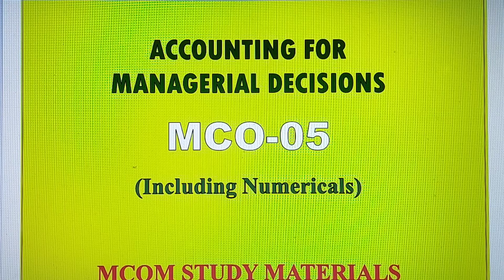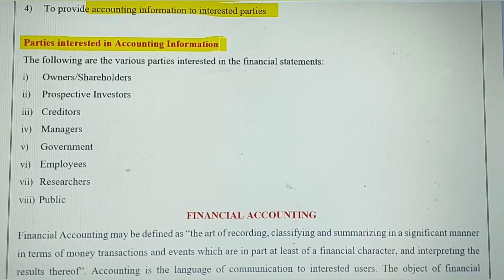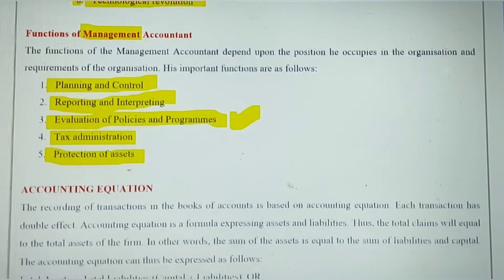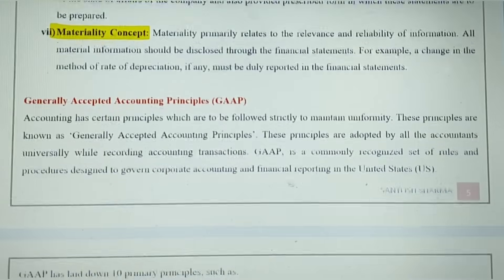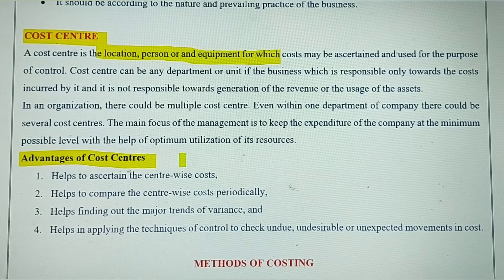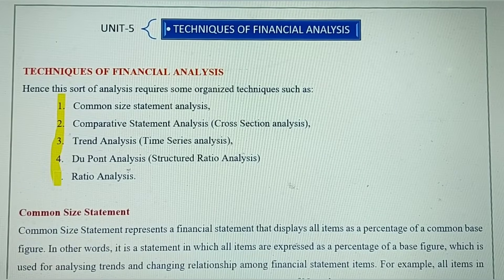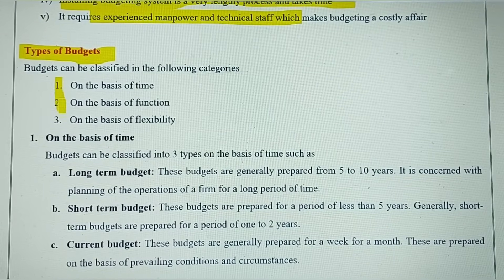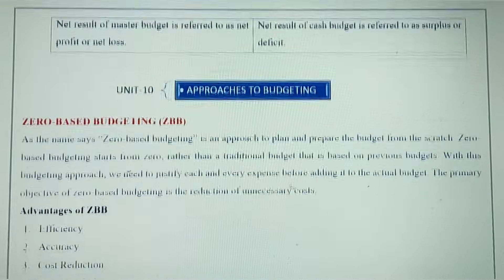MCO-05 Suggestions for TEE Dec'2023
In this video, I have shared my suggestions of MCO-05 (Accounting for Managerial Decisions) for TEE December 2023 exam. It contains all important topics from Unit-1 to 10. I am sure these suggestions will help students to prepare well for their examination.